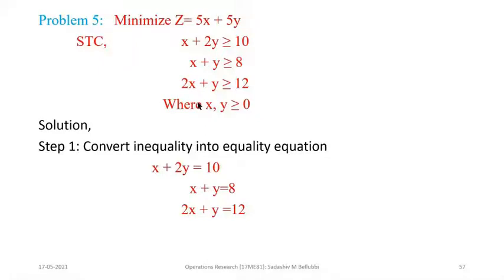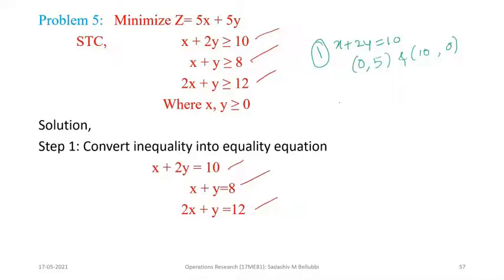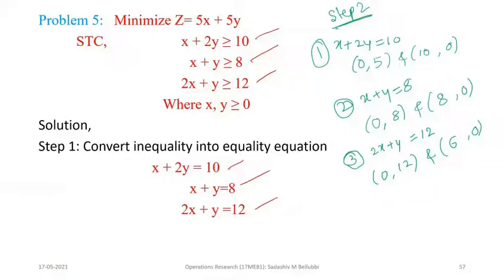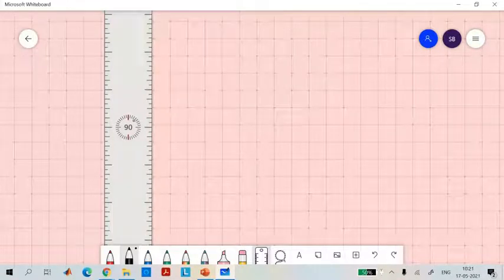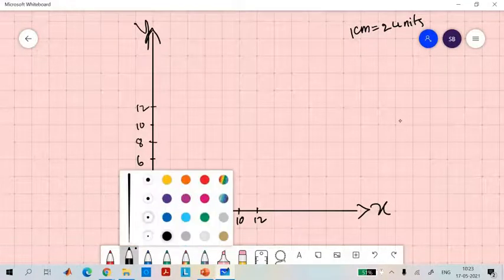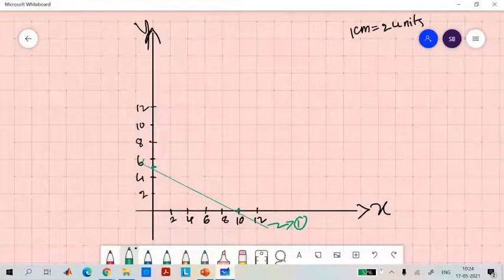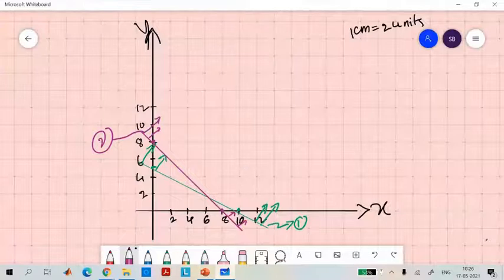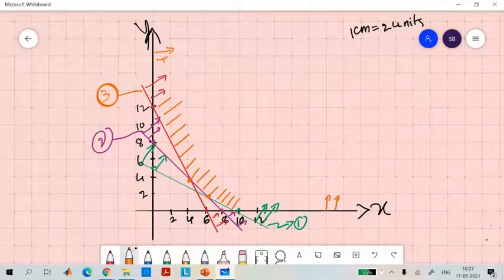Solving LPP by Graphical Method Problem 5